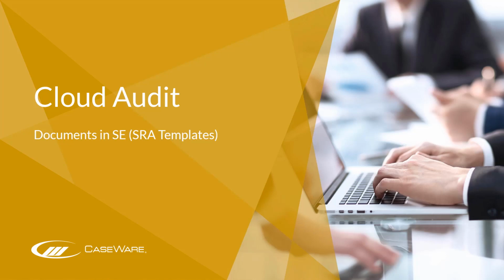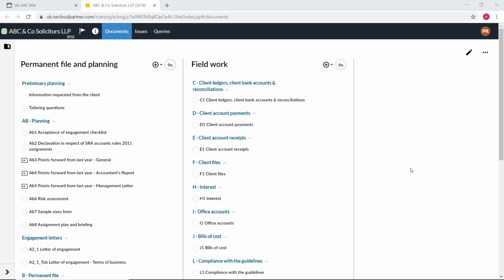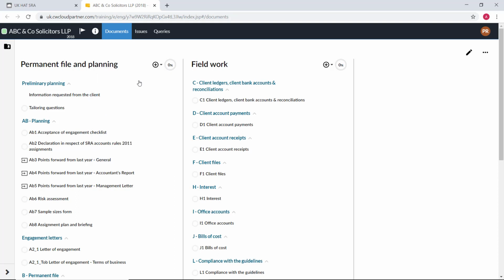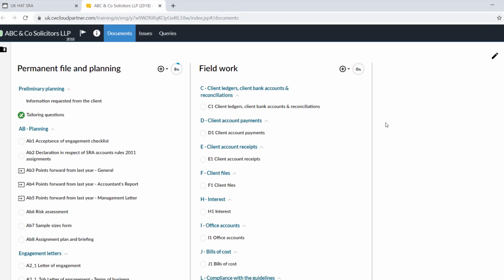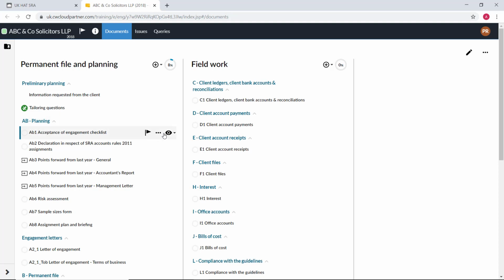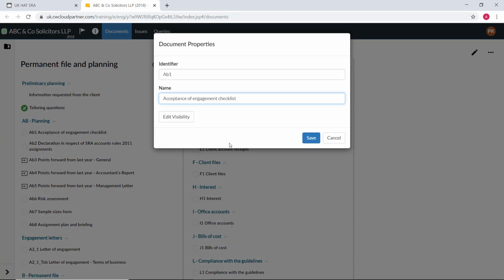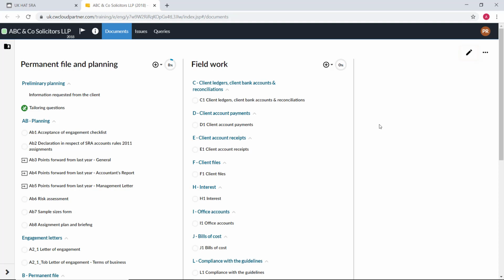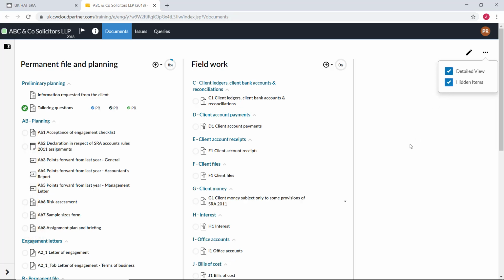CaseWare Solicitor Rules Authority Template - Documents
In this video, we will look at how to add documents into CaseWare's Solicitor Rules Authority (SRA) template.